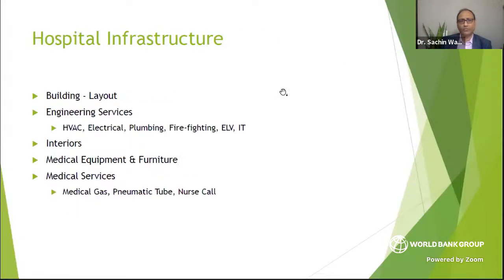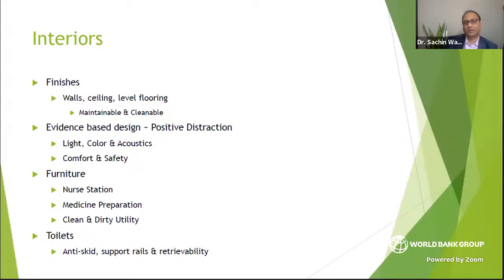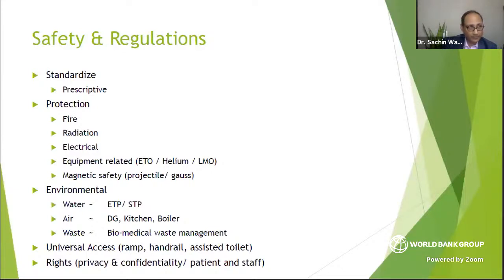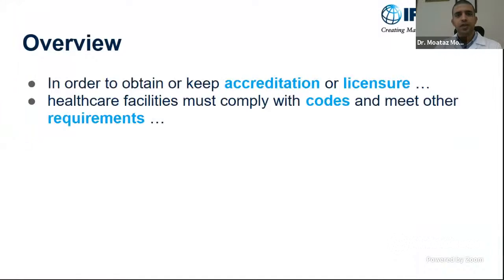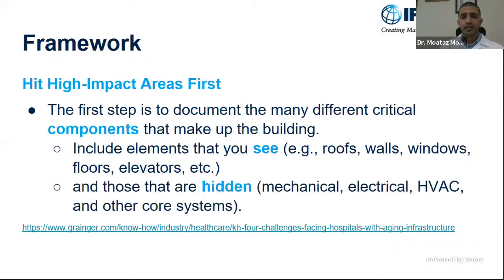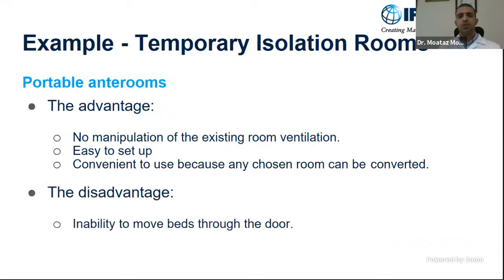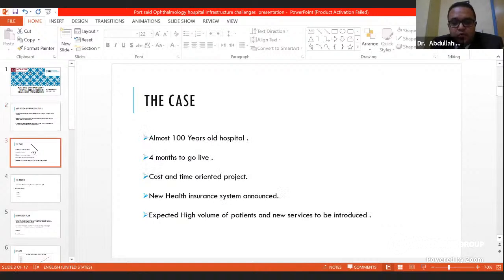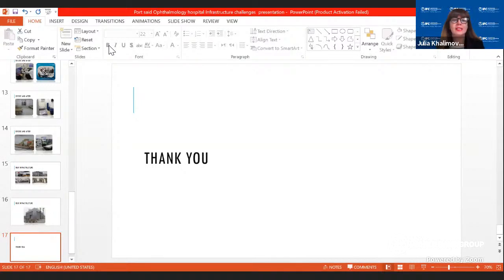To Rebuild or Not to Rebuild: Effective Ways to Address Infrastructure Gaps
Hospitals often have infrastructure challenges if:
- their buildings are old and were designed with outdated requirements;
- their facilities are not purpose built and were converted from a business center,
hotel or residential building;
- no refurbishment has taken place for many years;
- the range of services has been expanded in the existing layout.

What solutions can be effective? Is rebuilding the only solution? Should you restructure the old facility or can you find less expensive but effective solutions?